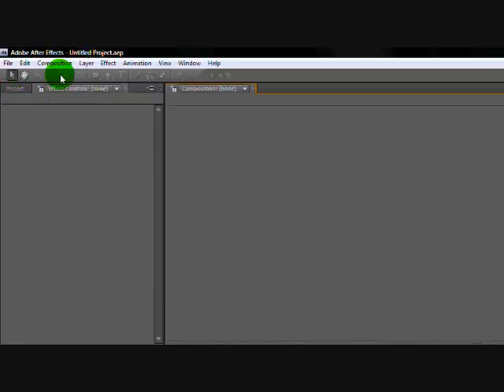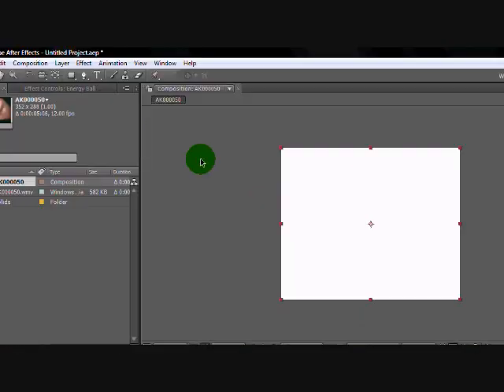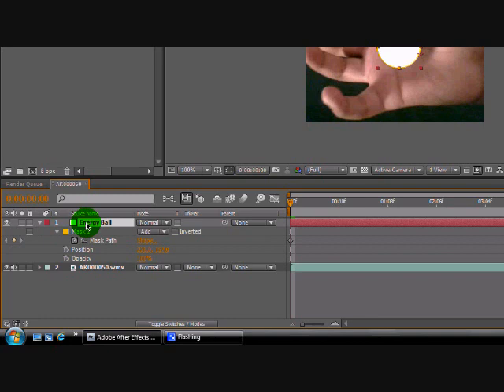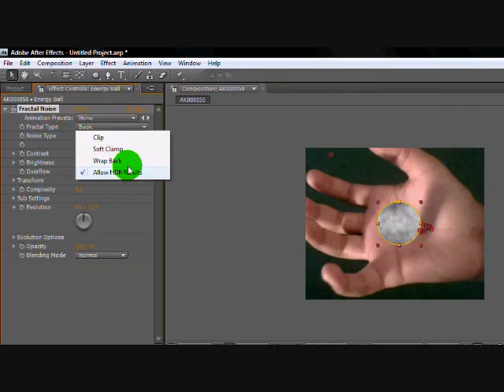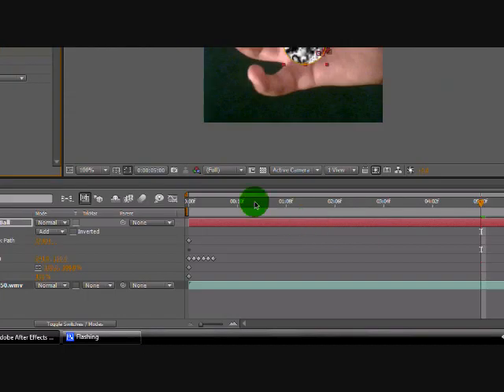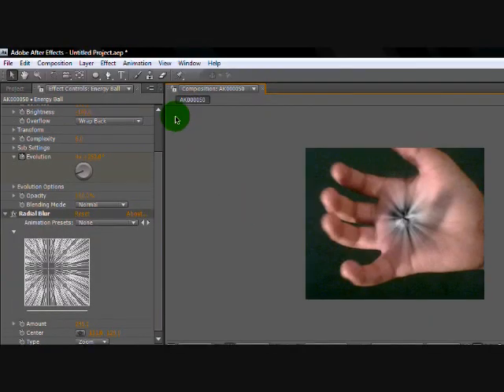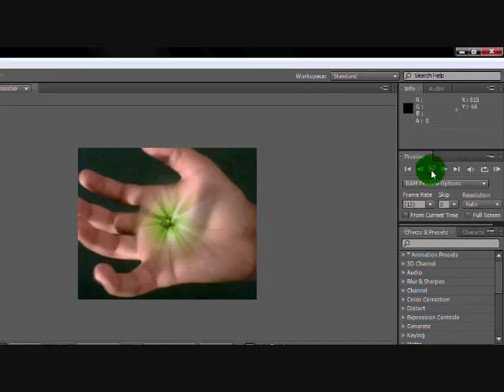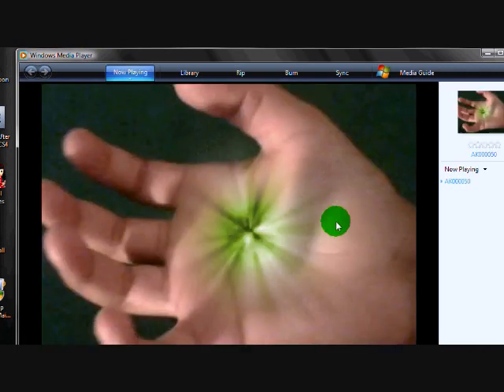Adobe After Effects CS4:Energy Ball Tutorial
Energy ball tutorial.